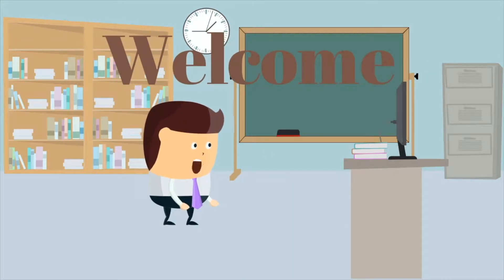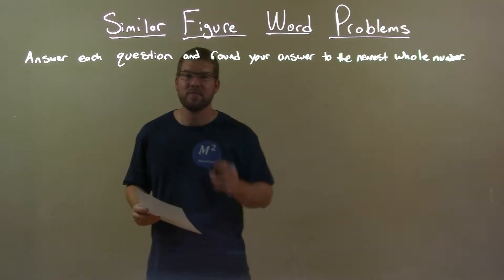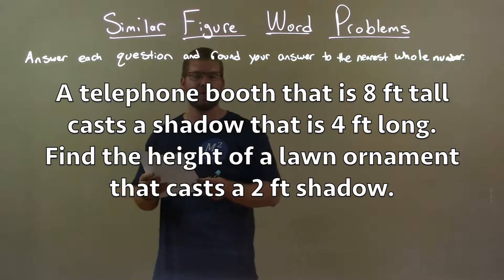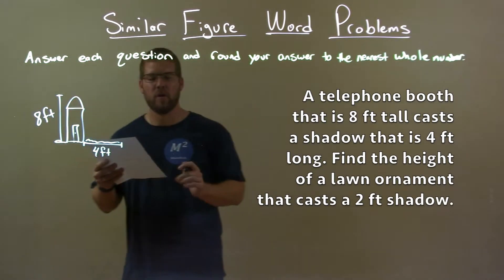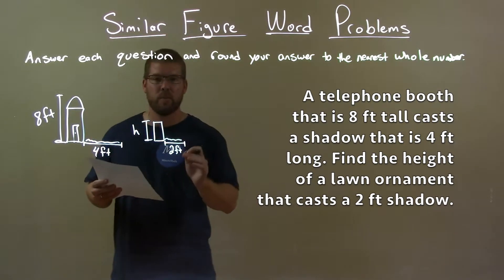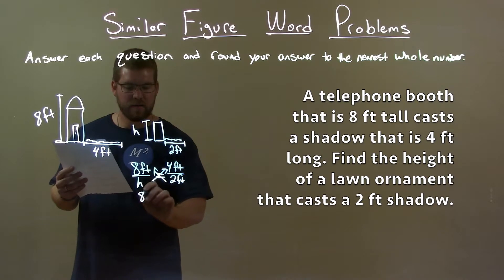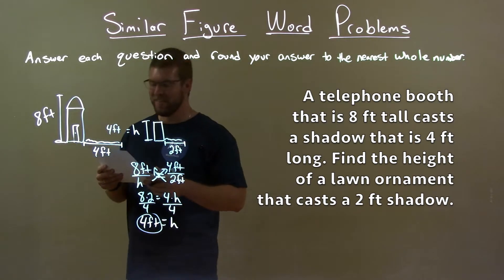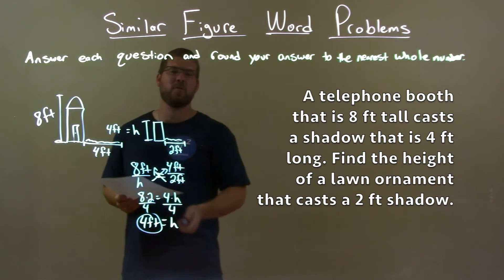A telephone booth that is 8 ft tall casts a shadow that is 4 ft long. Find the height of a lawn...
In this math video lesson on Similar Figure Word Problems, I answer the following question, rounding the answer to the nearest whole number: A telephone booth that is 8 ft tall casts a shadow that is 4 ft long. Find the height of a lawn ornament that casts a 2 ft shadow.